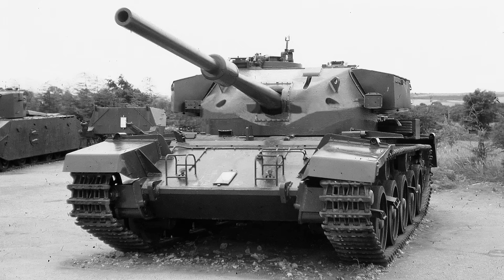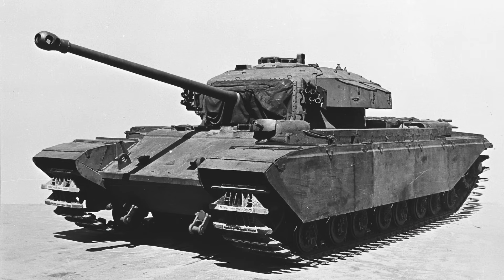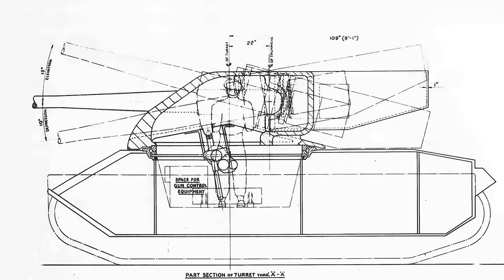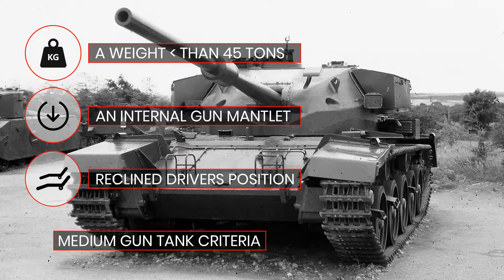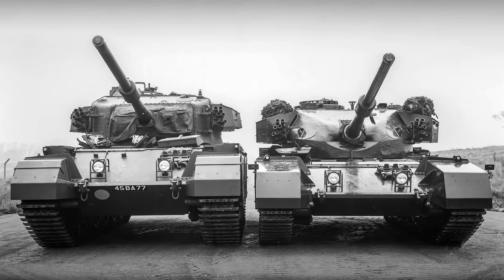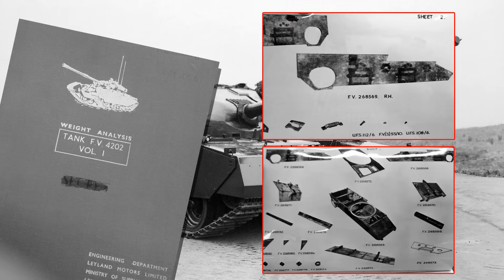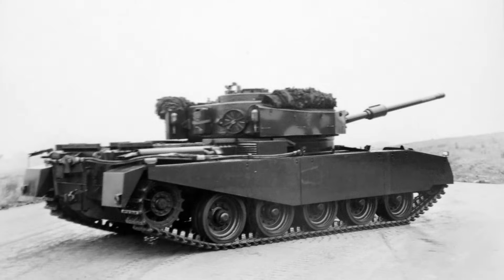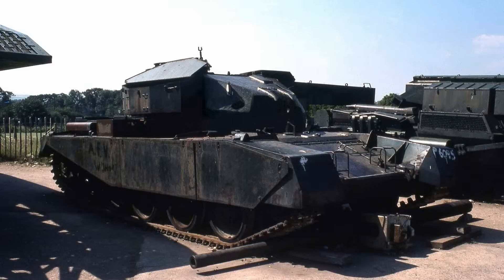FV4202 - Tank Design & Theory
A look at the FV4202 technology test bed , its background and development, how it came to be and why, as part of the fv4201 chieftain development story including the medium gun tank.

Sources:  Vickers files.
Bovington. Kew.